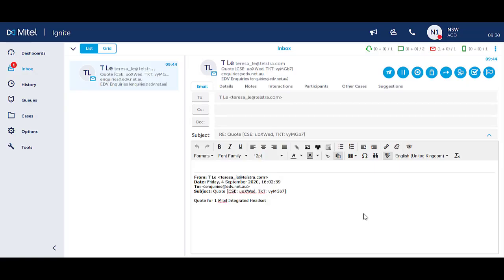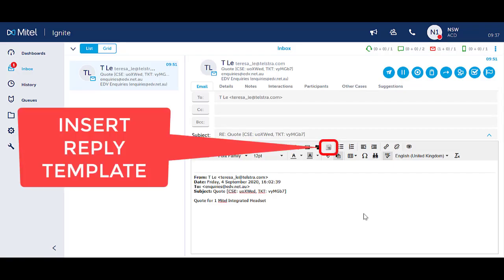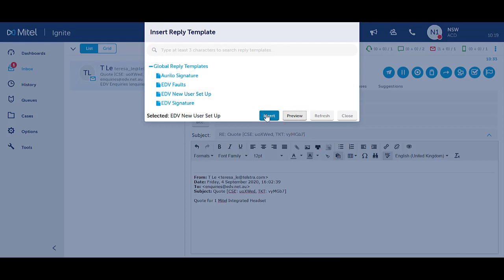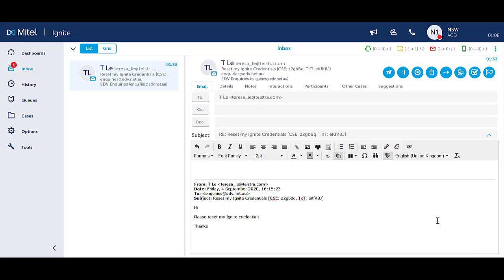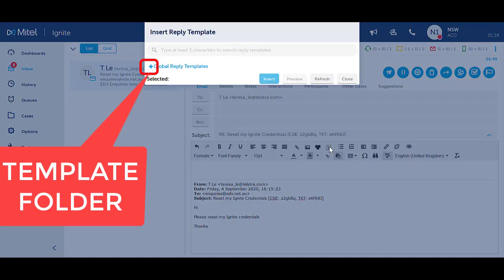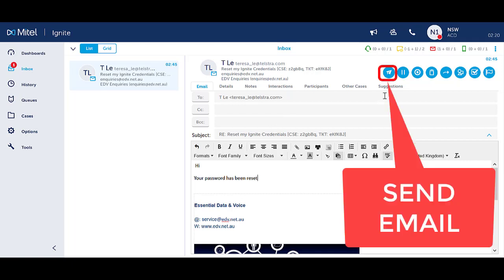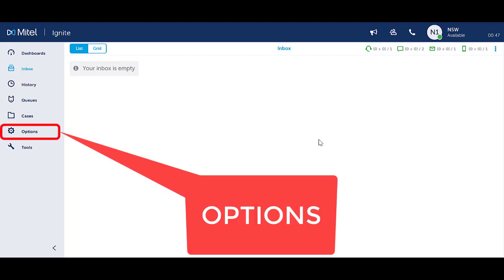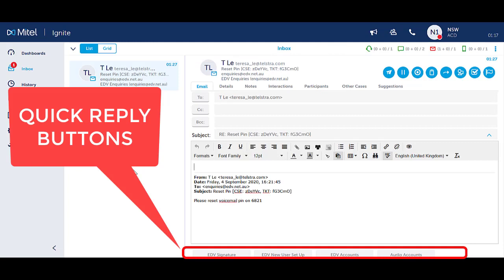Reply Templates, Signatures, Quick Reply Options